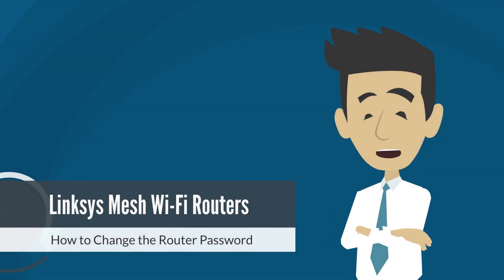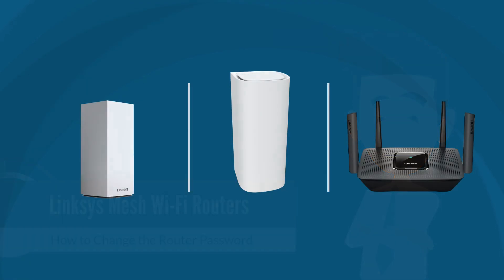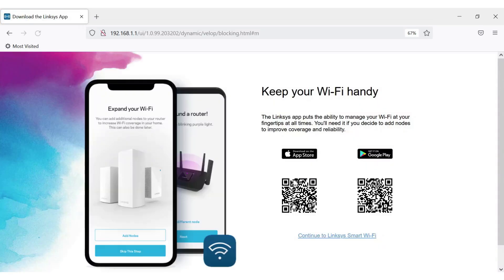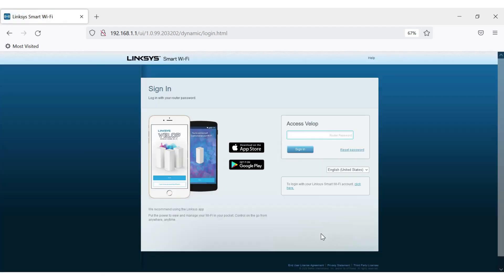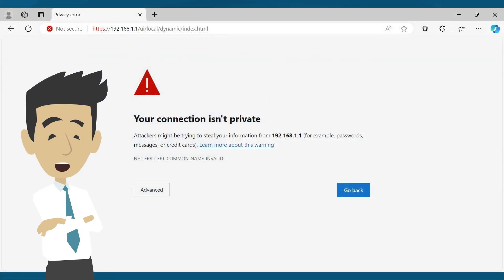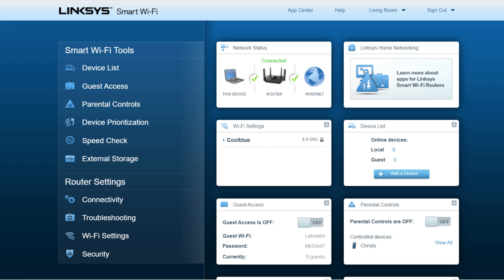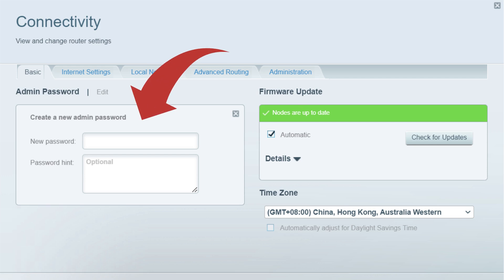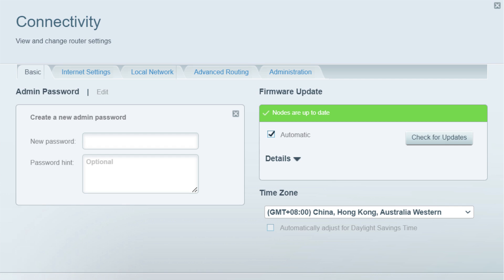How to Change the Admin Password on Your Linksys Router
Learn how to change the admin password on your Linksys router in just a few simple steps. Securing your router's admin panel with a strong password is critical to protect your network settings from unauthorized access.

In this video, we’ll cover:
✔ How to log in to your Linksys router's admin panel
✔ Steps to update the admin password
✔ Best practices for creating a secure admin password

Whether you’re using a Linksys Velop, Smart WiFi router, or a traditional model, this guide ensures your network stays protected.

Resolving browser error when logging into a Linksys router using an HTTPS connection